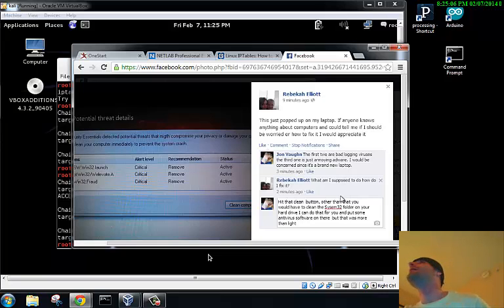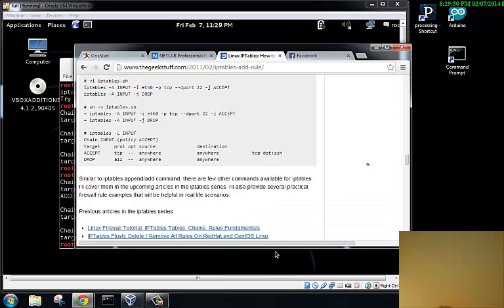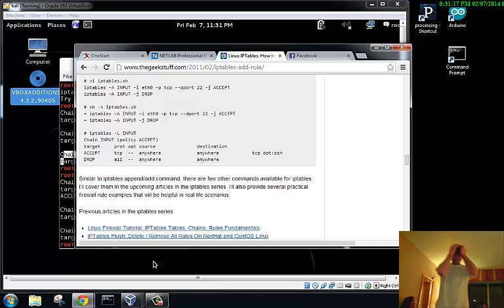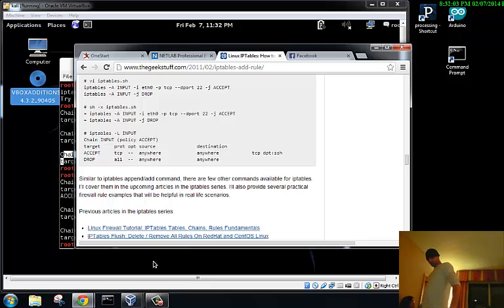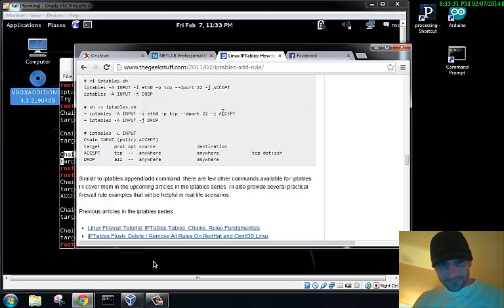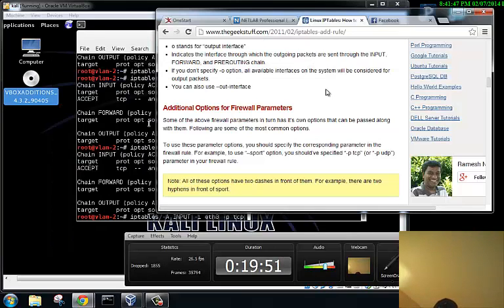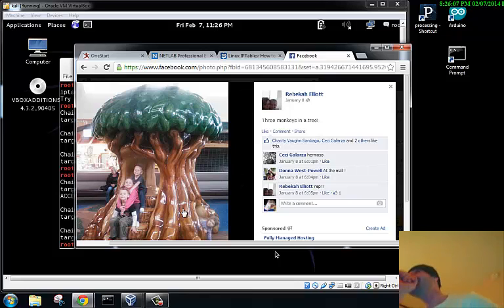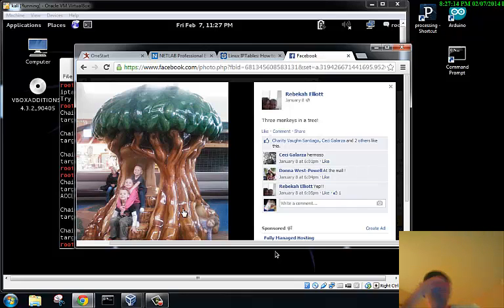What really happened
This is the real fun.